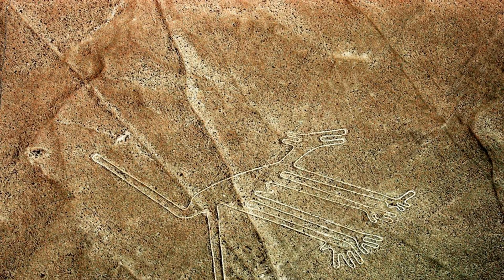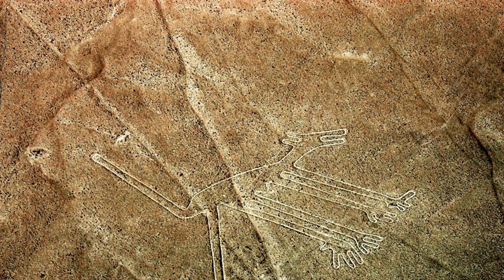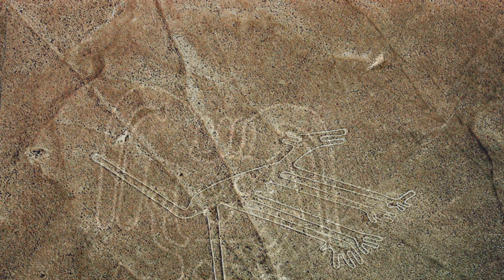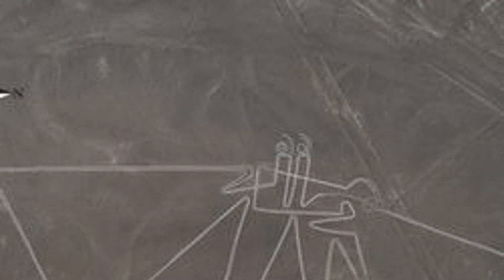AI helps discover new geoglyph in the Nazca Lines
Scientists from Japan have used machine learning for the first time to identify a new figure among the ancient motifs of Peru's Nazca Lines.

The illustration, known as a geoglyph, is thought to date to between 100 BC and 500 AD, and was made by removing the dark stones of the Nazca Desert to reveal the white sand beneath. It's small, just five meters in height, and it shows a humanoid figure grasping a cane or club. Like the other drawings in the Nazca Desert, its exact function is unknown, but its discovery next to an ancient path suggests it might have been used as a waypoint.

"It is in an area that we often investigated, but we did not know the geoglyph existed," Professor Makato Sakai, the leader of a team from Yamagata University that conducted the research, told The Verge over email. "It's a large achievement."

The geoglyph was discovered during a larger research project by Yamagata University. Over a decade, using a combination of on-site surveying and aerial imagery, archeologists from the university manually identified 142 new designs in the desert. Then, working with researchers from IBM Japan, they used machine learning to scan the data for designs missed in earlier studies. This revealed geoglyph number 143, our fellow with the cane. It's the first design in the Nazca Lines to be discovered with the help of artificial intelligence.

The Nazca Lines occupy an area of roughly 19 square miles, and they are thought to have been made over many centuries starting around 100 BC by the Nazca people of modern-day Peru. They were first studied in detail in the 1940s, and by the time they were designated a UNESCO World Heritage Site in 1994, around 30 were identified. They're remarkably we